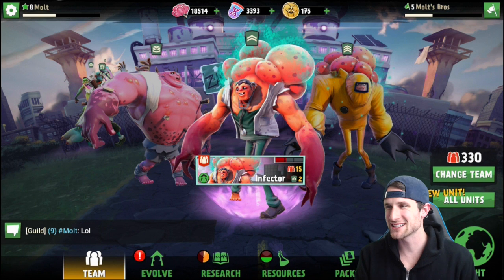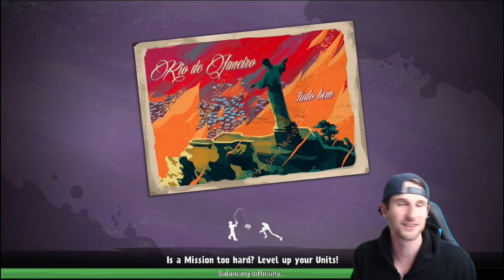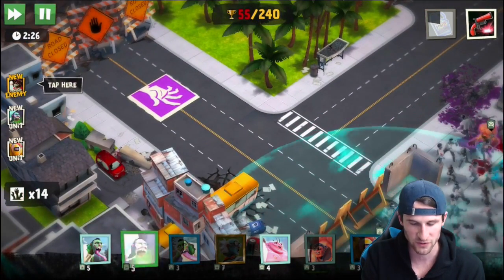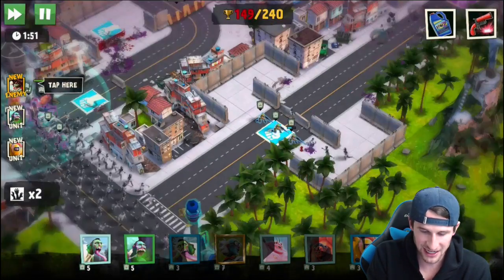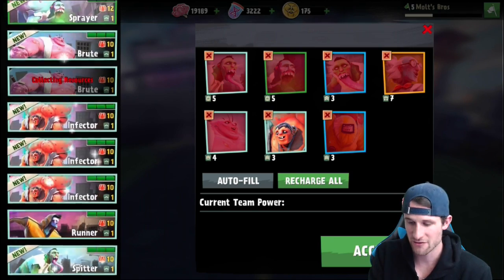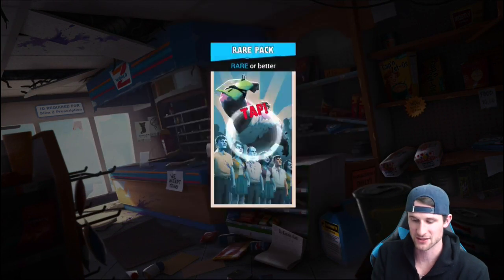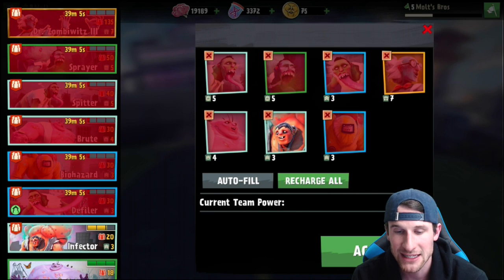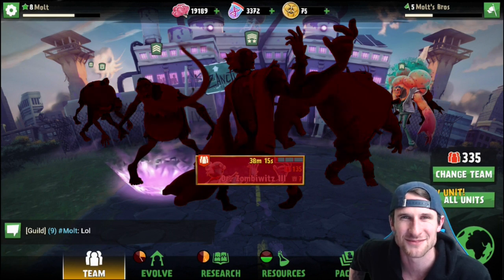GET 'EM ZOMBIE! "Legendary Zombie!" (World Zombination Gameplay)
World Zombination Gameplay. World Zombination is a new Strategy game that was recently Released and is out on the App Store!